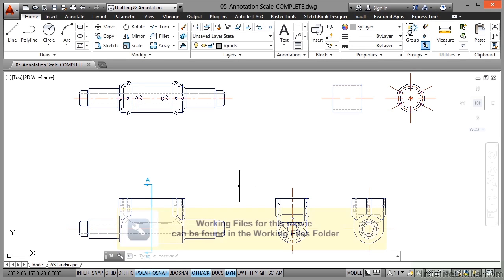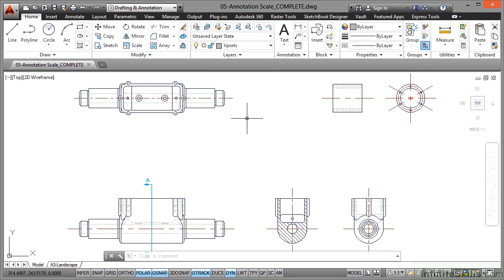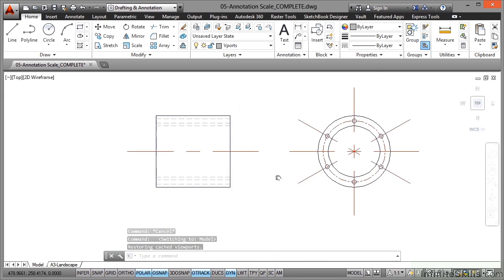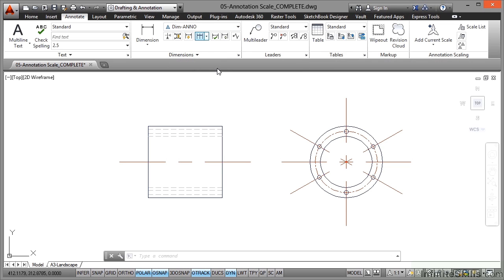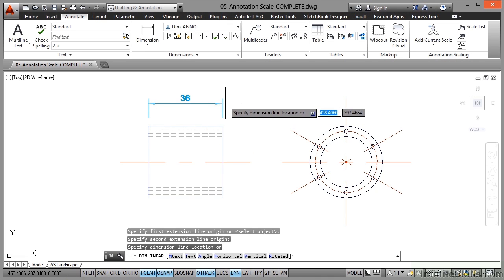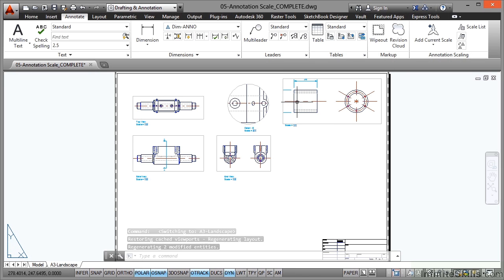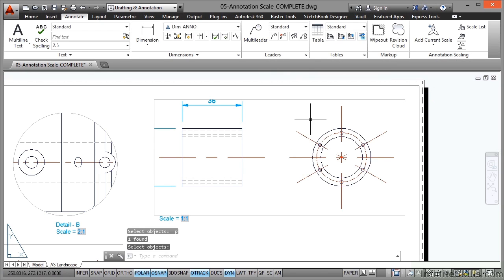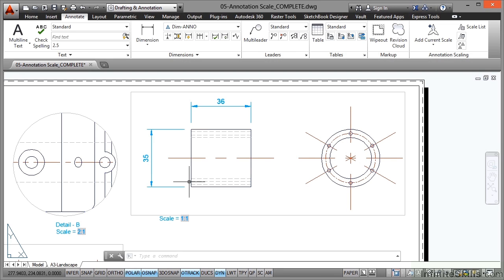AutoCAD Plotting and Publishing Tutorial | Annotation Scale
Want all of our free AutoCAD Plotting and Publishing training videos?

More details on this AutoCAD Plotting and Publishing training can be seen This clip is one example from the complete course. For more free AutoCAD tutorials please visit our main website. YouTube